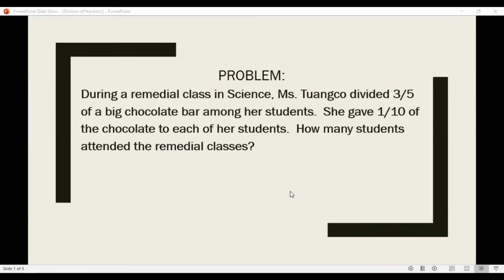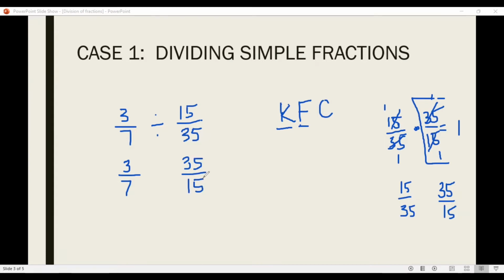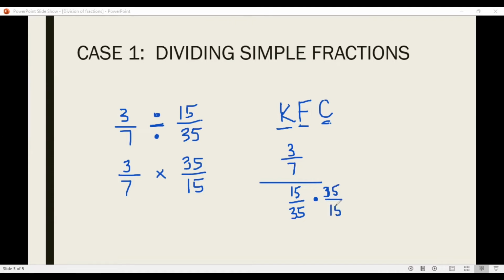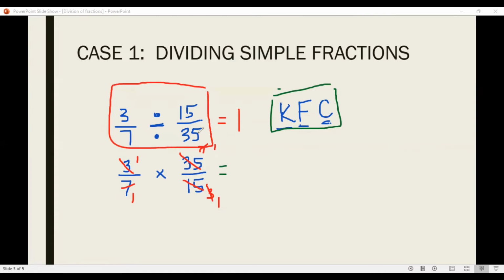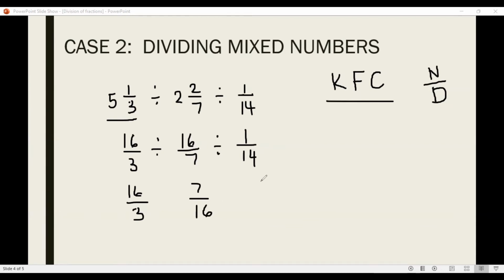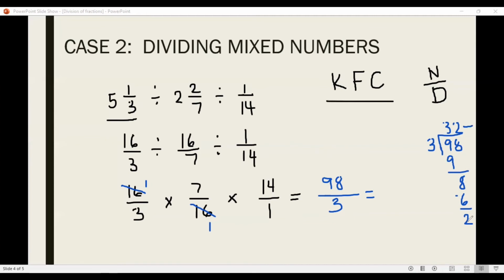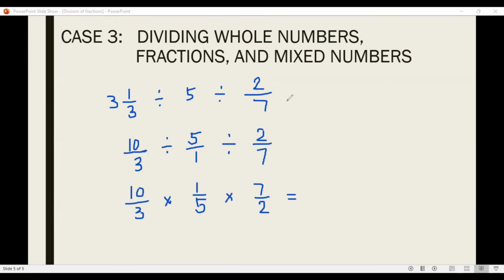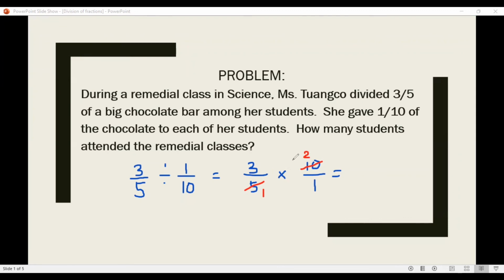The Division of Fractions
Steps in dividing fractions:
1.  Keep or copy the dividend
2.  Change the operation to multiplication
3.  Get the reciprocal of the divisor.
4.  Use the steps in multiplication of fractions.